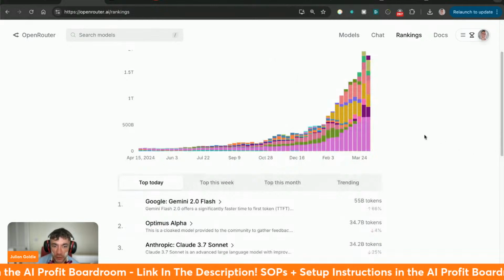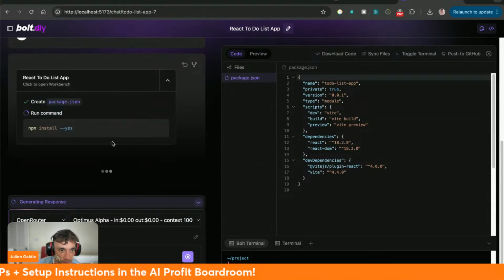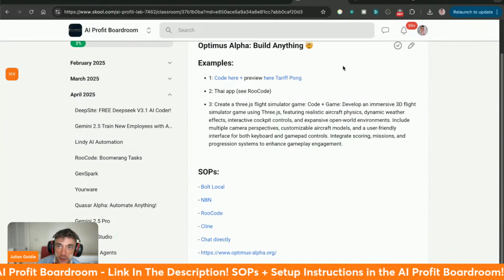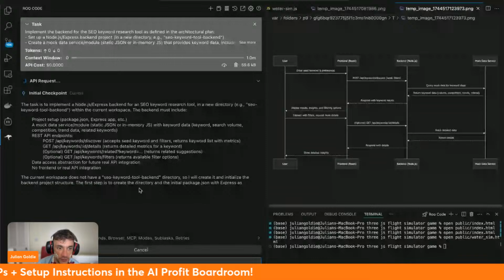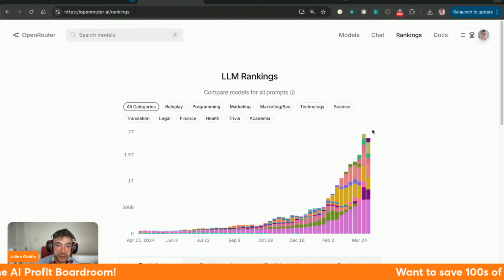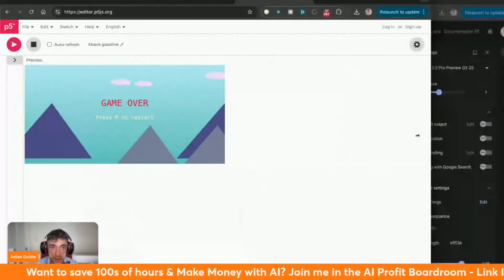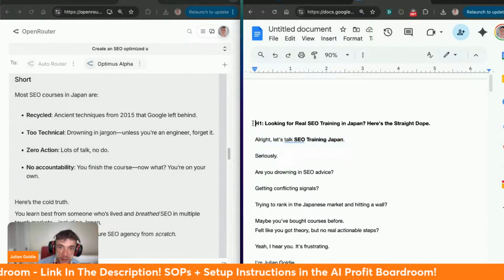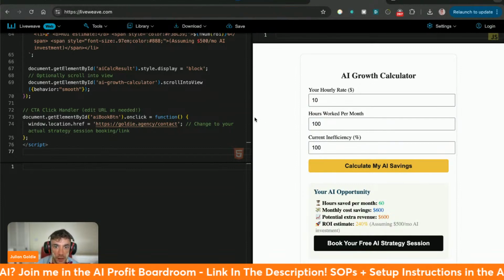Optimus Alpha is Absolutely INSANE (FREE API) 🤯